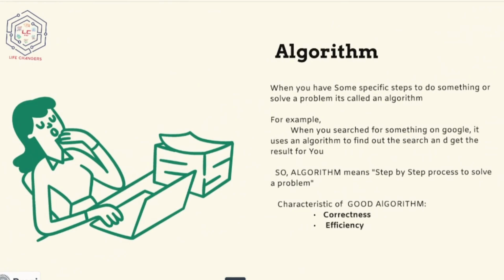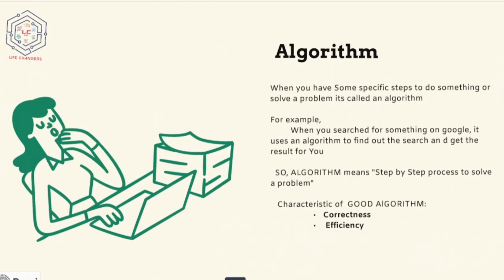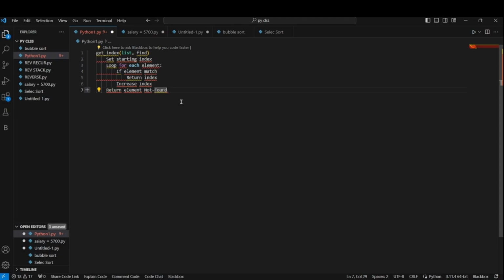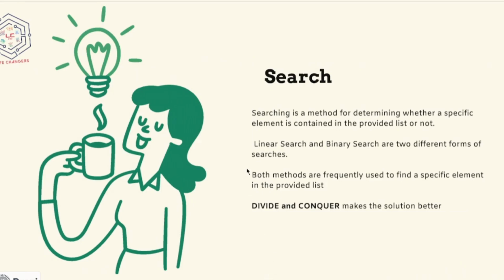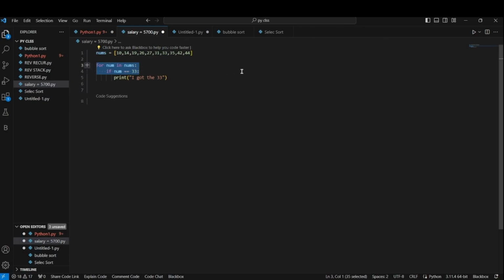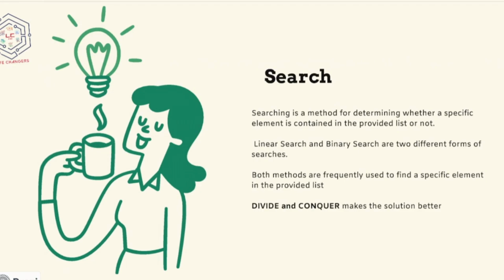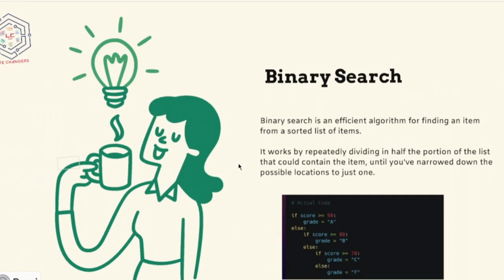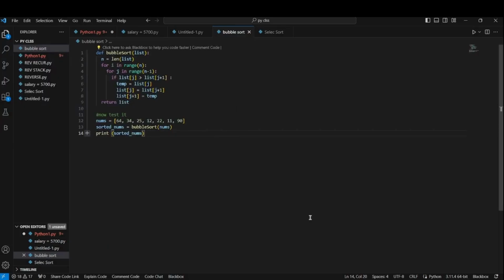Algorithm & Recursion Techniques | LC Academy | Python Programming Intermediate Level | Episode-6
▶️ In this episode, we'll dive into fundamental concepts essential for anyone embarking on their programming journey: Algorithm & Recursion Techniques